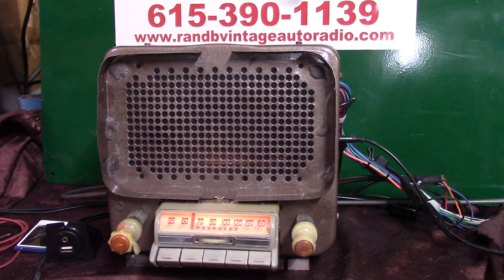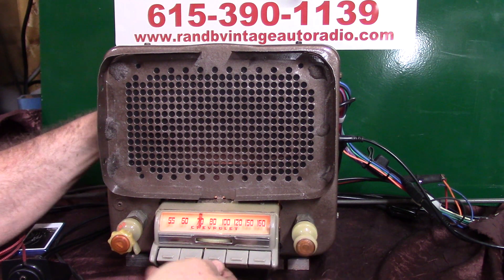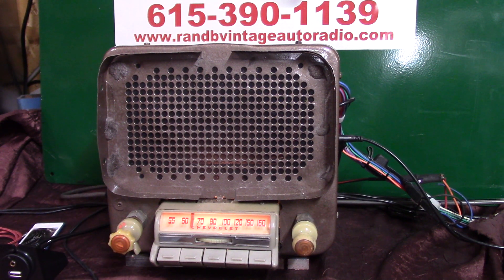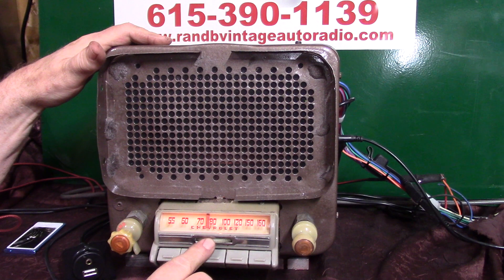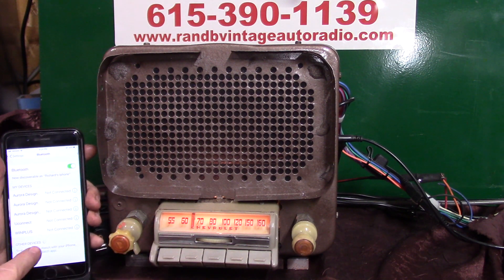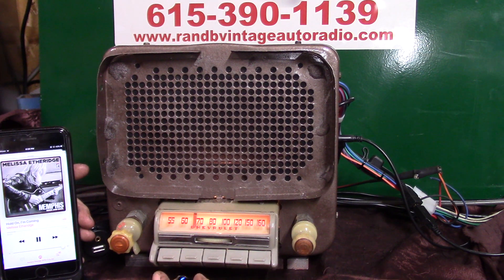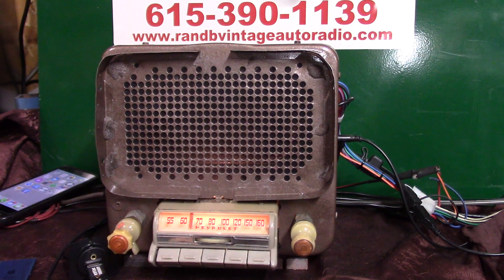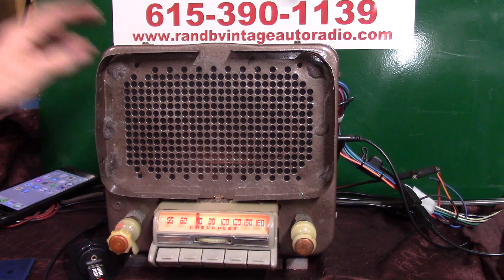1948 Chevrolet Coupe original AM radio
Custom built by R & B Vintage Auto Radio Powered by Aurora Design products now has AM/FM stereo/Aux input/USB port/Blue-Tooth with Voice Command/Scan/Voice ID four channels 45 watts per channel, RCAs pre line outputs for adding amps and a Sub all in the original 1948 Chevrolet  AM radio. Get your classic radio updated today.